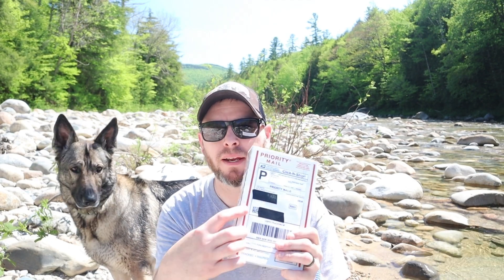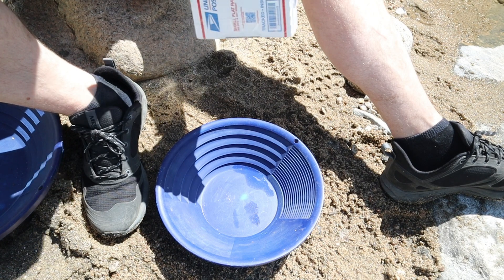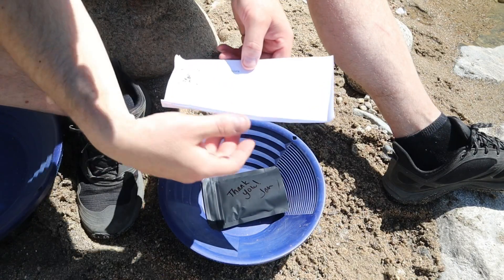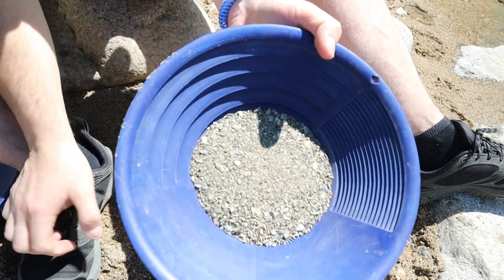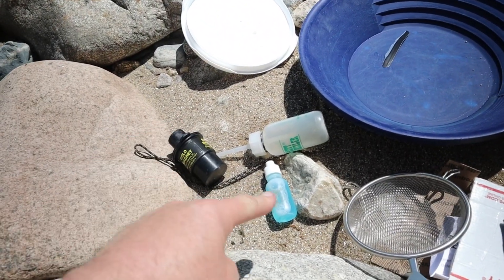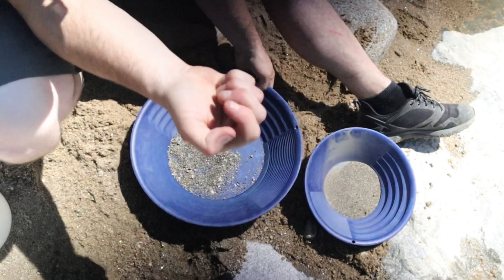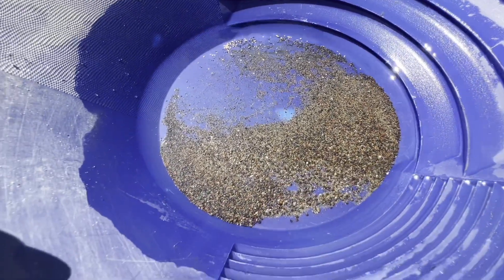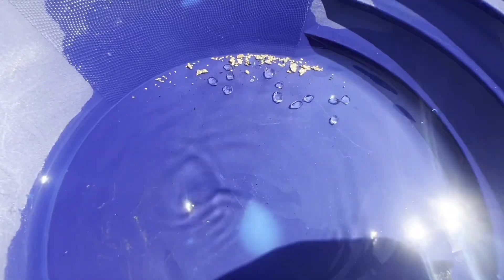Diamonds and Gold Paydirt Review!!!!!!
In this episode I review some Paydirt I purchase from Jane at Bill’s Trash & Treasure. Hope you all enjoy and don’t forget to also check out my instagram page _goldenoutdoors_